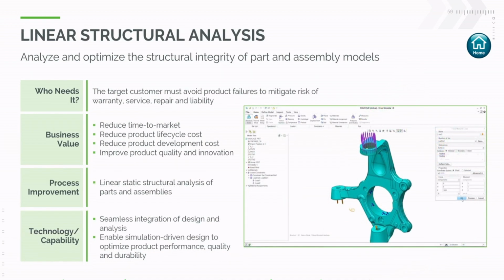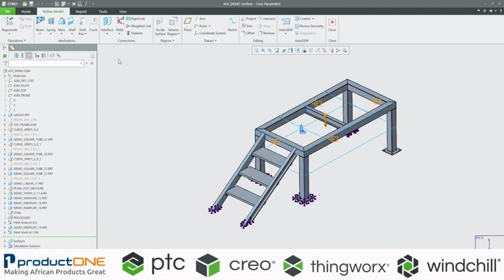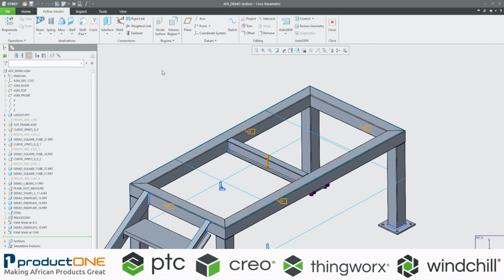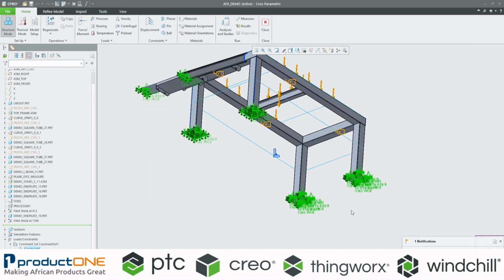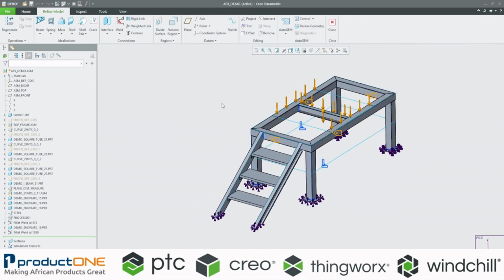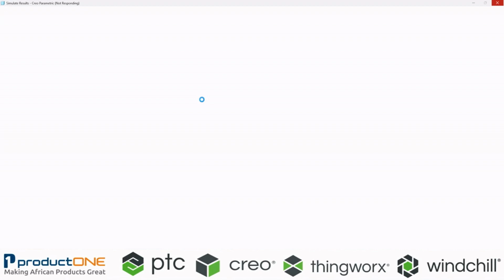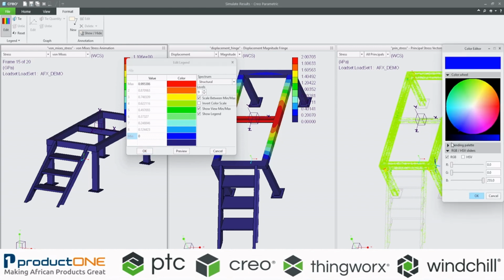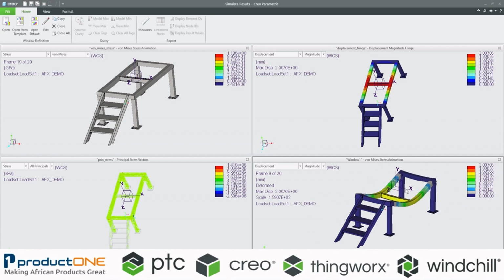CREO Simulate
Creo Simulation Extension
Analyse and optimise the structural integrity of part and assembly models.

Creo simulation enhances your product design with simulation and analysis to reduce costly physical prototyping while increasing your products' durability, reliability, and safety.